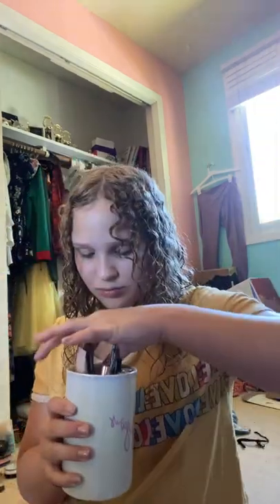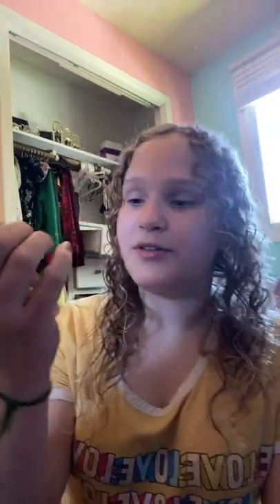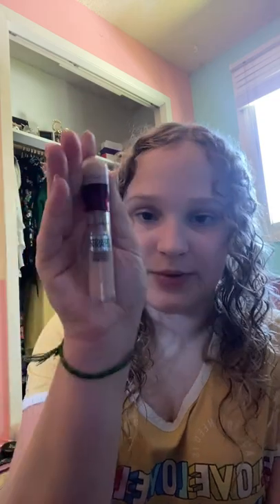pt 1 of my Makeup Tutorial! Amalia the Shifter 🇺🇦